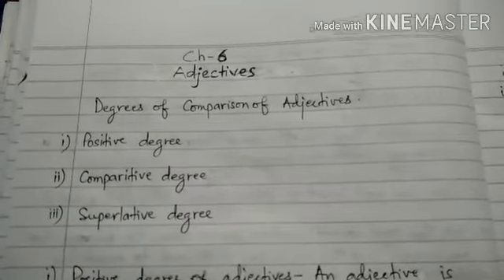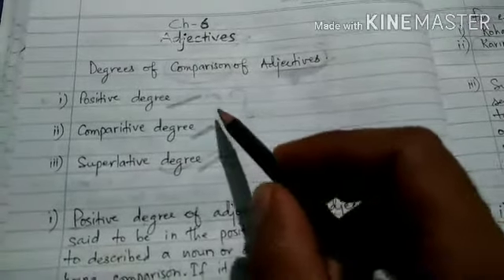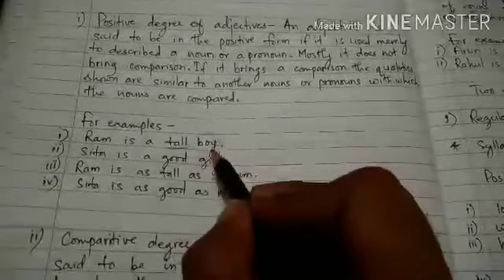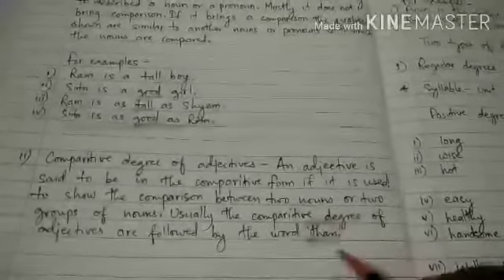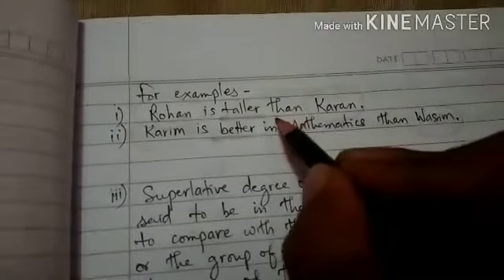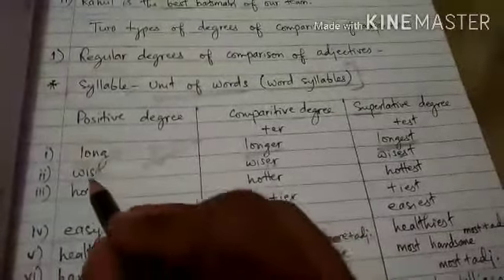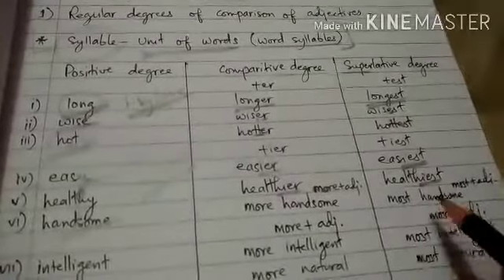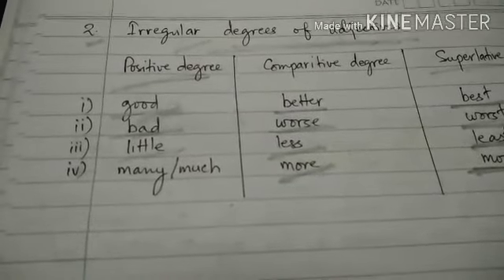CLASS 7 ENG GR L 6, ADJECTIVES VID 2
PT 7 ENG GR L 6, ADJECTIVES VID 2